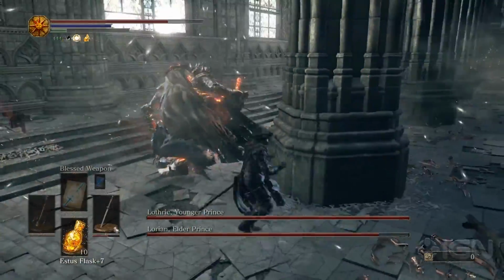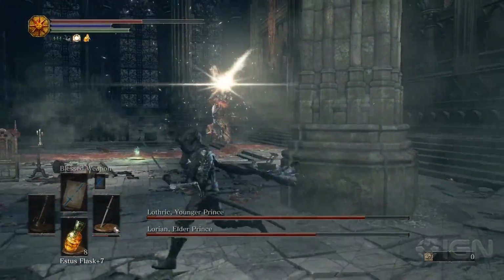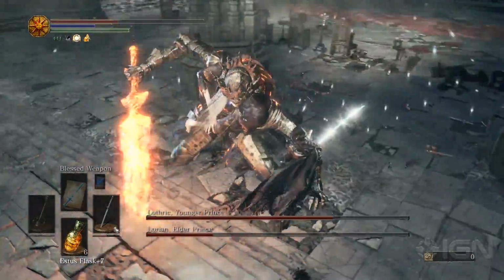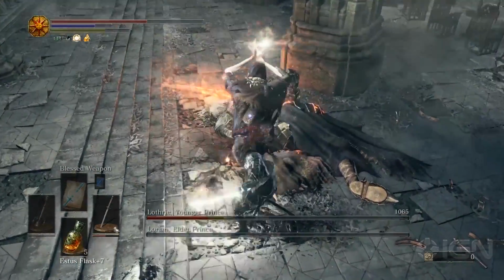How to Defeat the Twin Princes - Dark Souls 3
We show you how to take on and defeat the Twin Princes in Dark Souls 3!